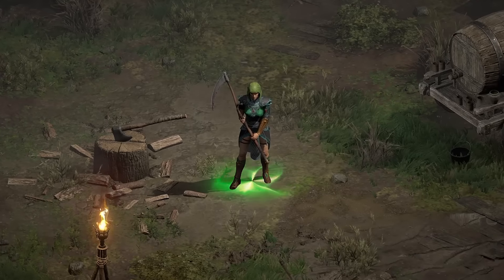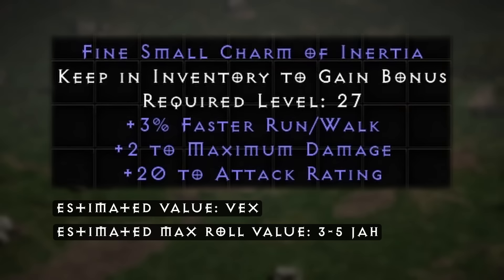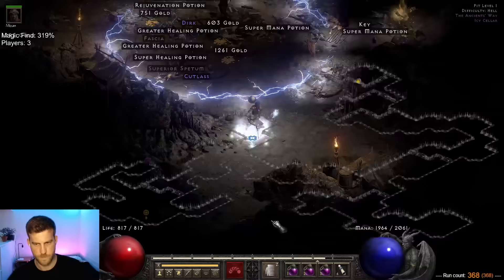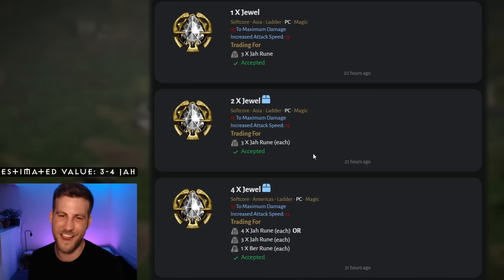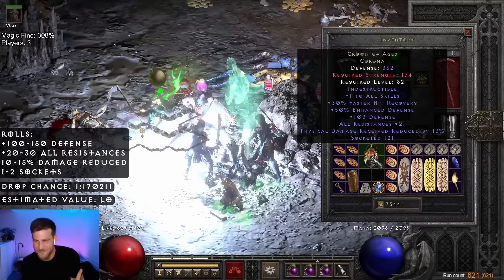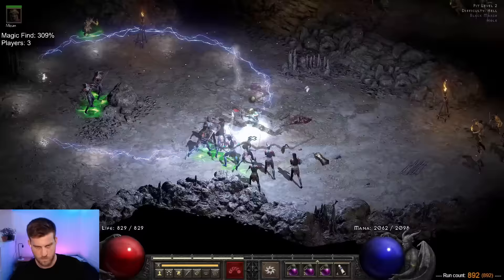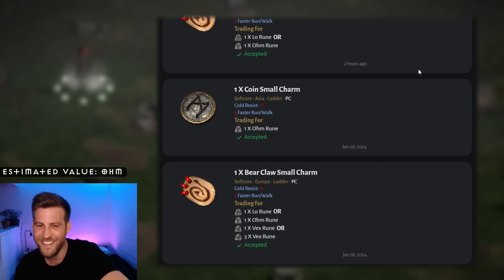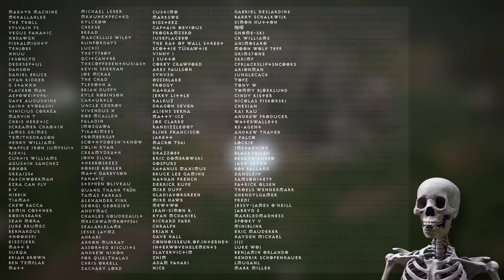I Ran the Pit 1000 Times - Diablo 2 Resurrected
I ran the Pit one thousand times in D2R!

FAQ's:
- This was on softcore, single player (players count is in the top left, 3)
- The Pit became terrorized three times during these runs
- My average run time was 2 minutes and 3 seconds, for a total of 34 hours and 10 minutes
- My magic find is displayed throughout the video on the top left of screen
- Drop odds are calculated using MaxRoll's drop calculator with whatever magic find and players count I was on at the time, and calculated from whichever monster dropped the item
I was only looking at softcore trades on ladder (late in season 5). With some of the rarer items, it was hard to get a reliable value because they are traded so infrequently, so take each value with a grain of salt. I only included drops highlighted in the video into the total value, not every item shown in the summary table at the end. If you have other thoughts on how much you think a particular item is worth, I'd genuinely love to hear it in the comments, I'm constantly learning from you guys!